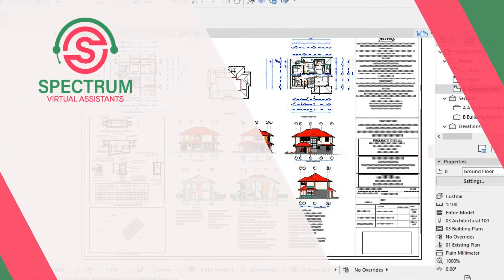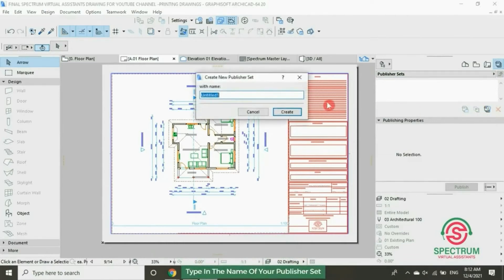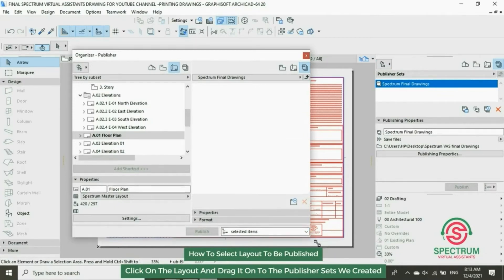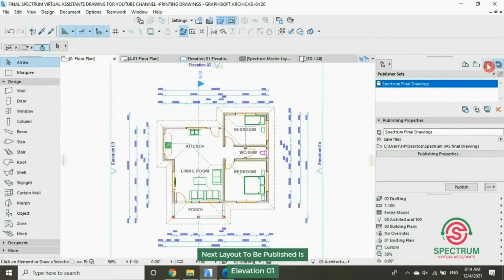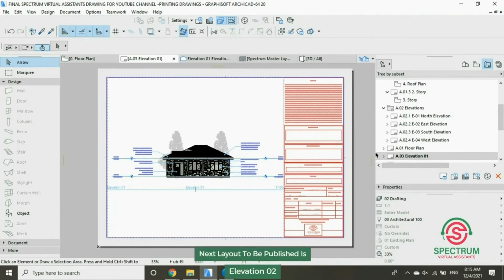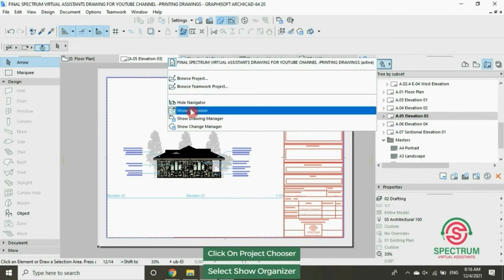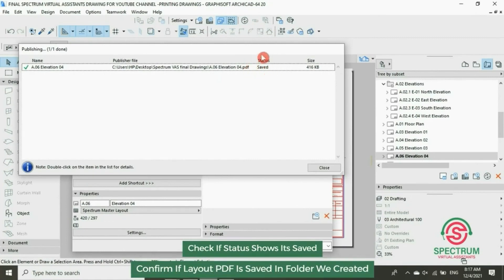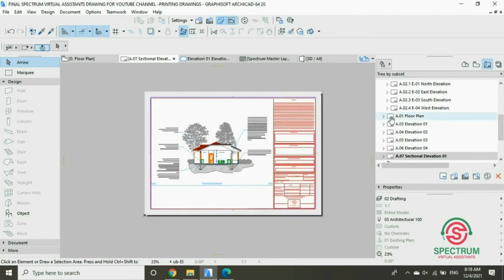How To Publish An ArchiCAD Drawing Into A PDF- ArchiCAD Tutorial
Lesson 16 of 16: How To Publish ArchiCAD Drawings Into PDF  - How To Draw A Floor Plan in ArchiCAD Tutorial For Beginners